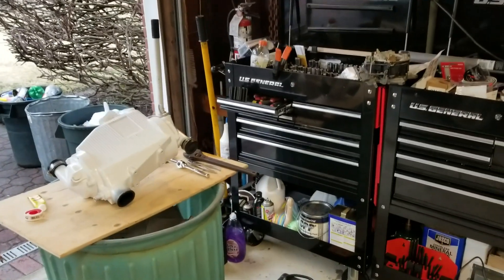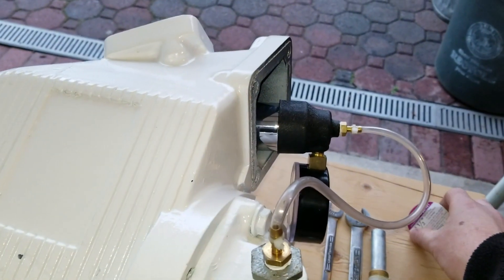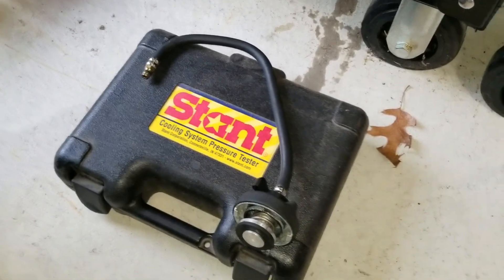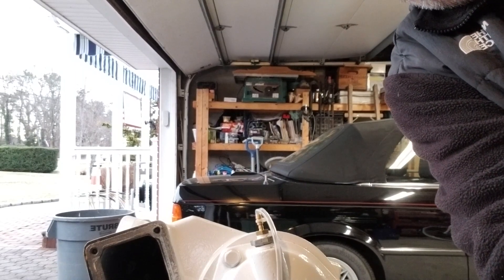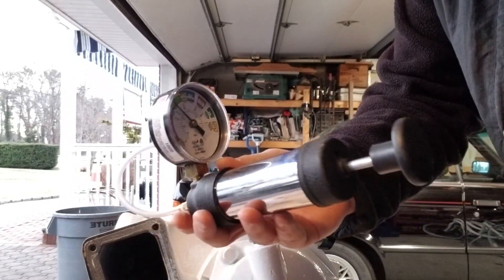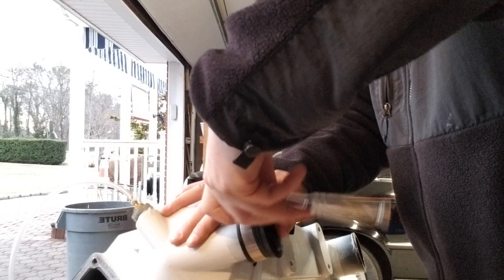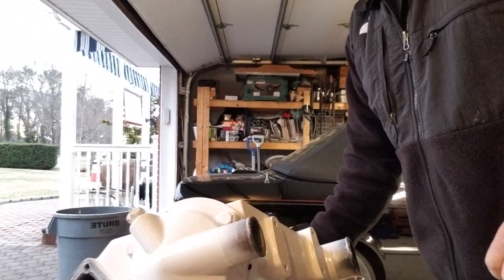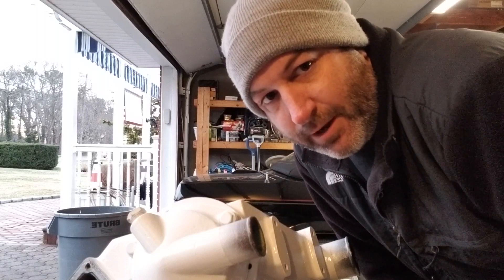Marine Aftercooler Heat Exchanger Pressure Testing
Pressure testing a Cummins Marine 6BTA 330B aftercooler. This method can be applied to most aftercoolers and heat exchangers.